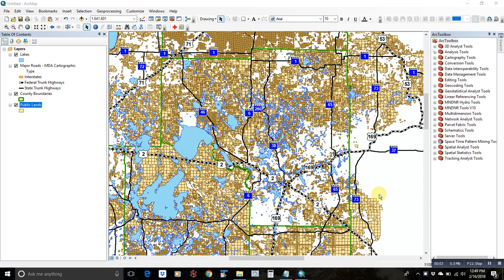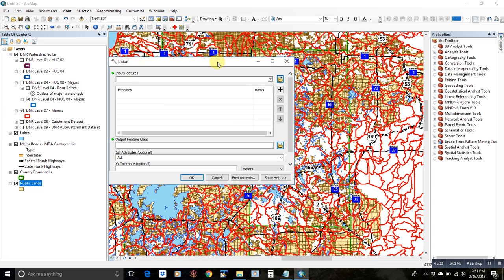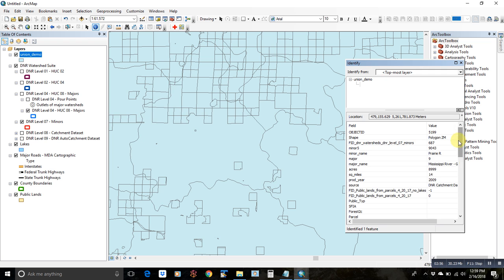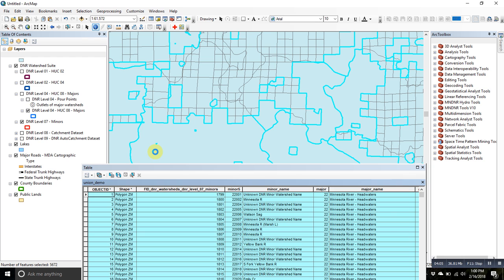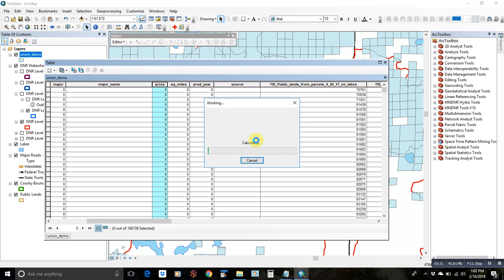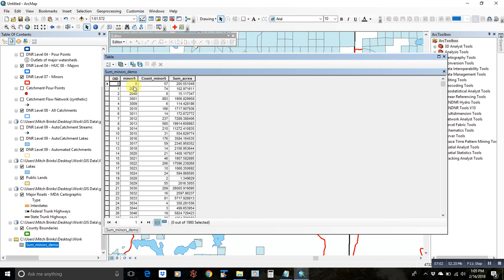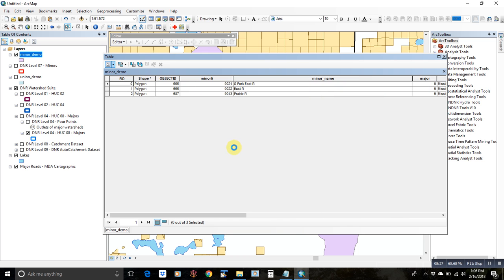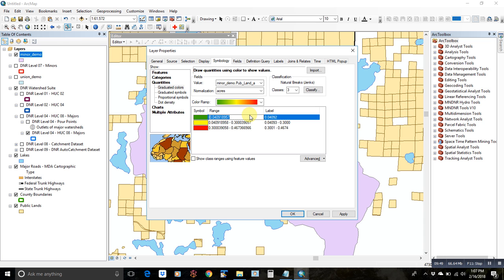Arcmap: Assigning watershed attributes to parcels